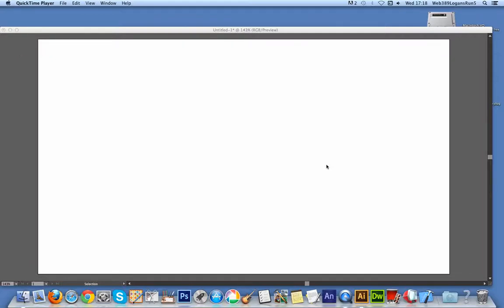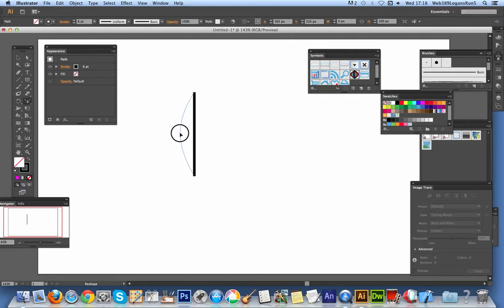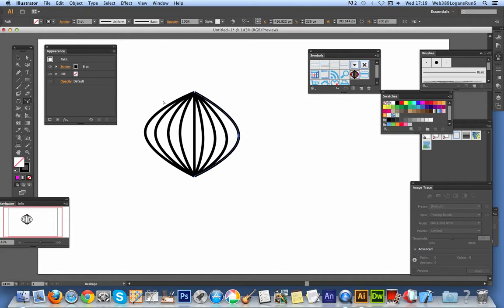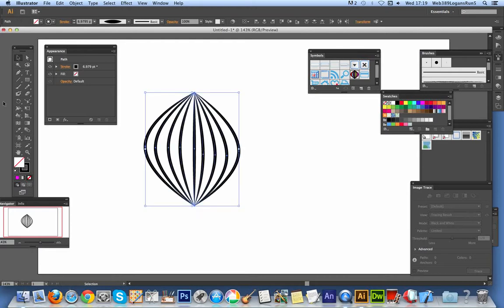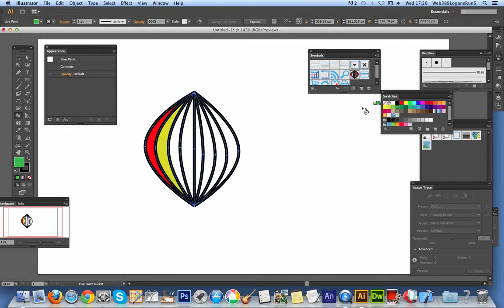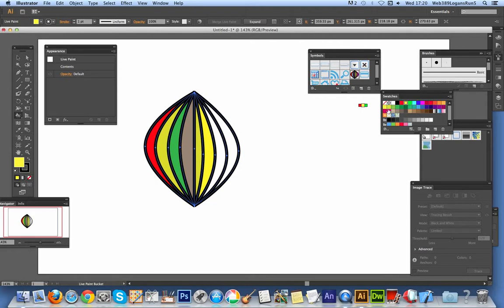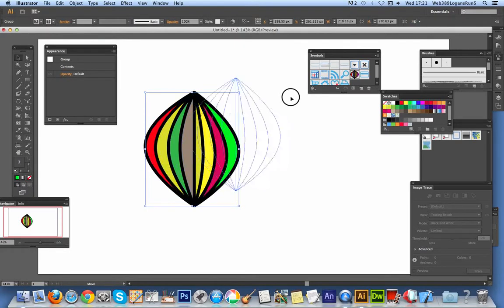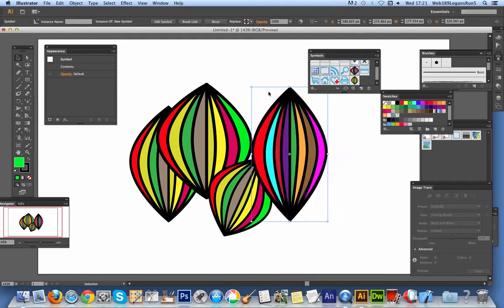Create ornament designs using Illustrator reshape tool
The reshape tool can be used for many things in Illustrator - such as distorting and warping lines and they can be combined with the live bucket / paint feature of Illustrator and then saved as a symbol and re-used to create ornament designs